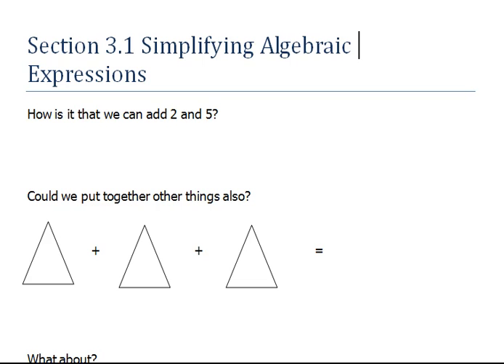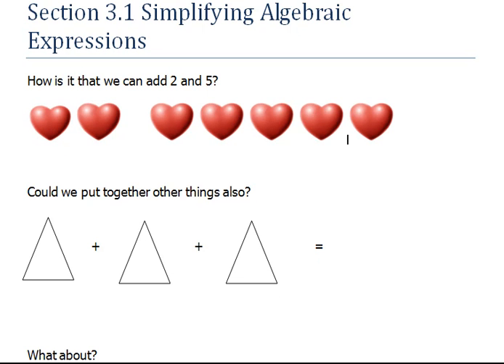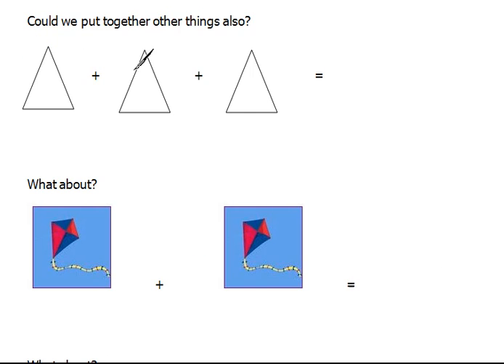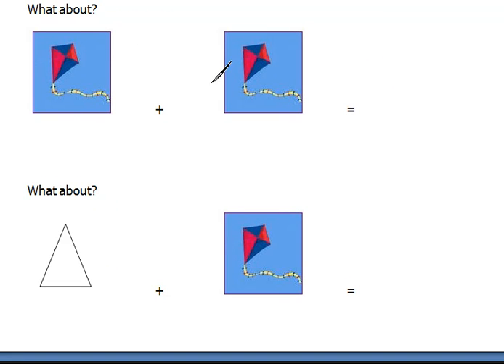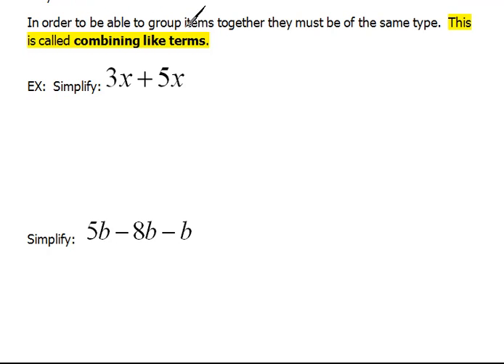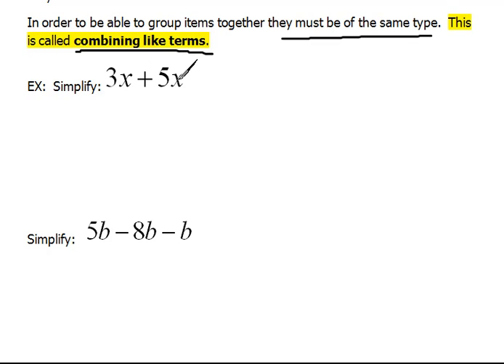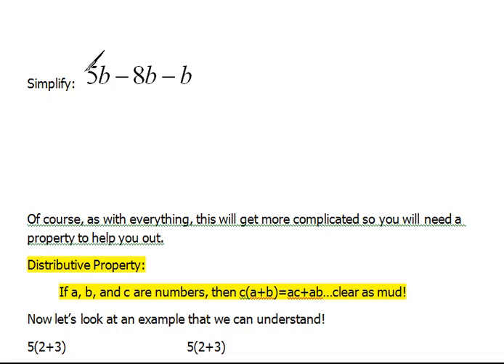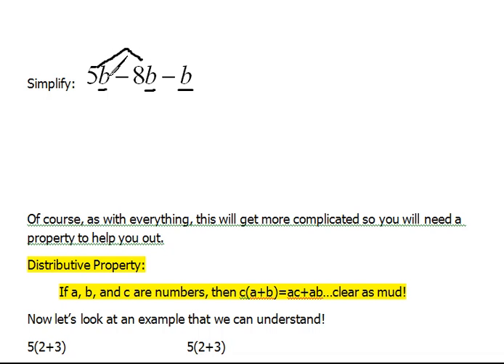Combining Like Terms 3.1